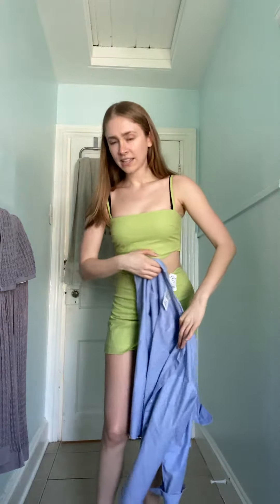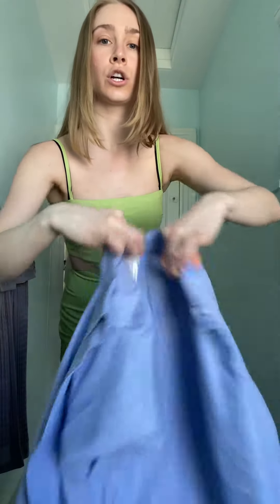THRIFT HAUL TRY ON - Trying on what I thrifted from Red, White & Blue Thrift Store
In this video I'm trying on my amazing thrifted finds from my trip to the thrift where I focused on finding Spring/ Summer 2023 pieces!

What I found at the thrift store:
- Floral maxi dress with smocked bodice
- Vintage off the shoulder black midi dress with burnout, black velvet floral pattern
- White New York & Company cotton babydoll summer dress
- Green Princess Polly New With Gages two piece skirt set with wavy hemline
- 3 button down shirts for summer and spring outfit styling (in the colors blue, pink and white)
- Floral button down top
- Purple halter top